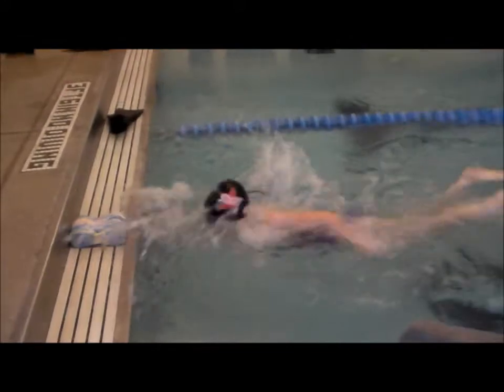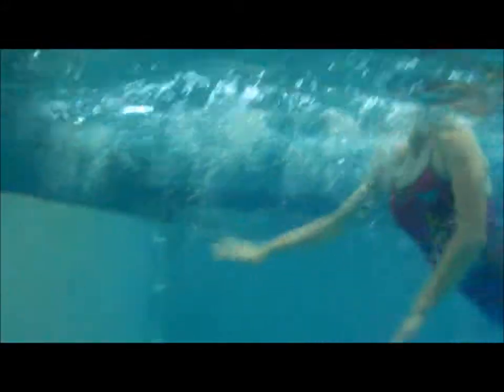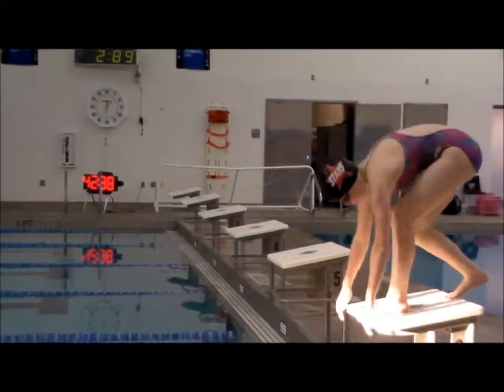Newton's 3 laws in swimming take 2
take 2 video